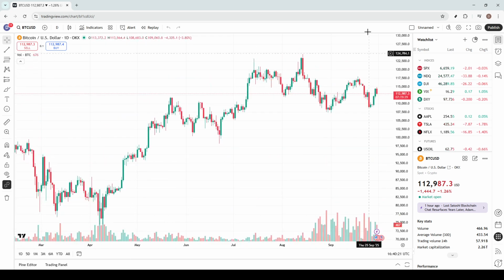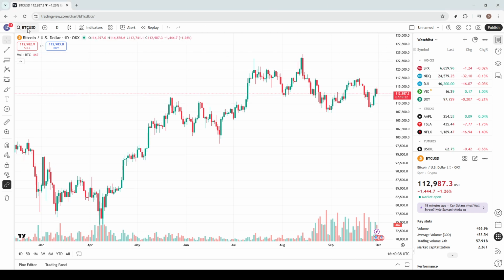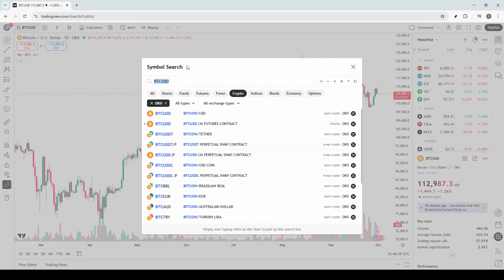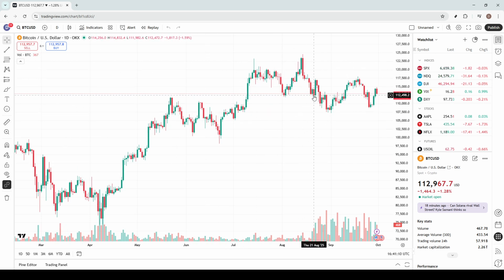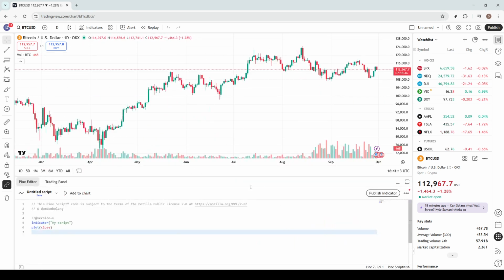How to use Pine Script in TradingView mobile or PC (2025 Guide)